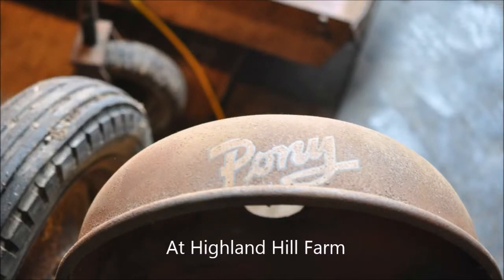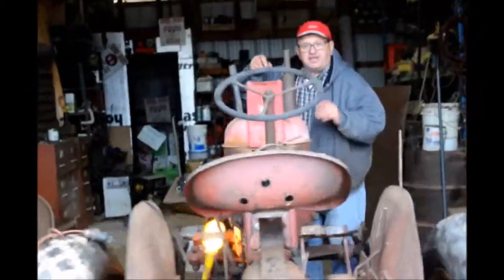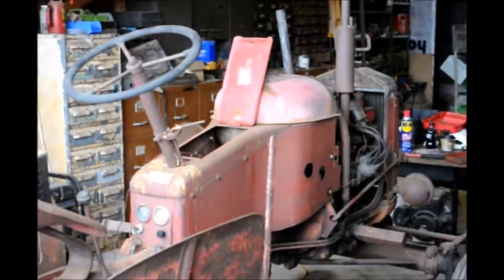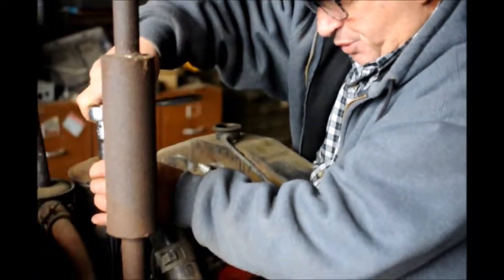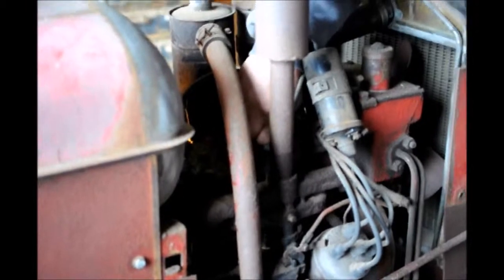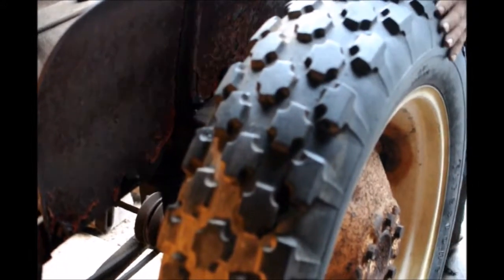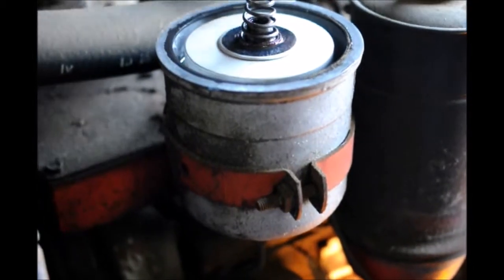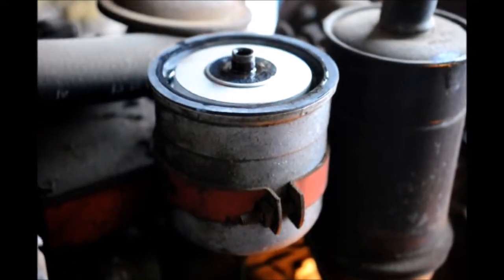This is a Real old Tractor Brought Back to Life